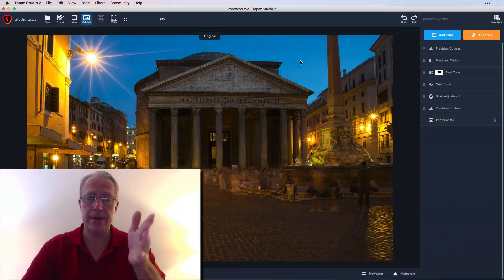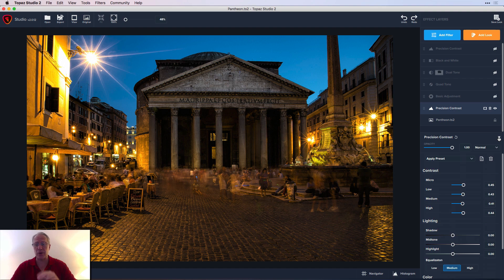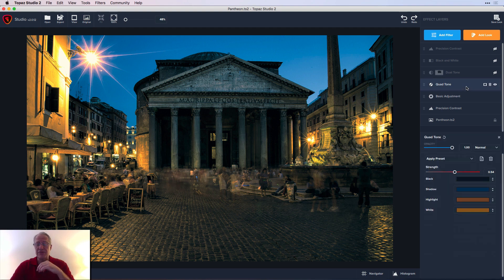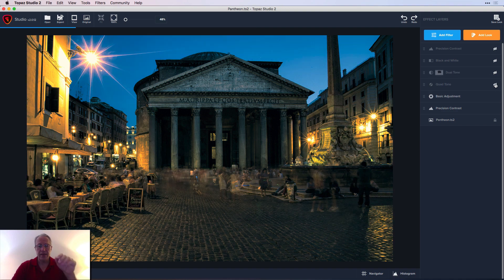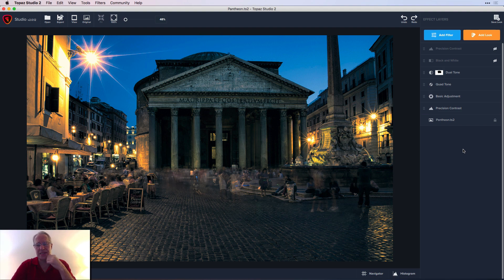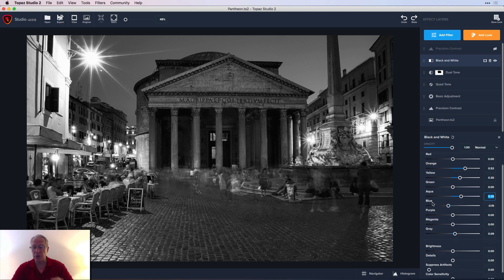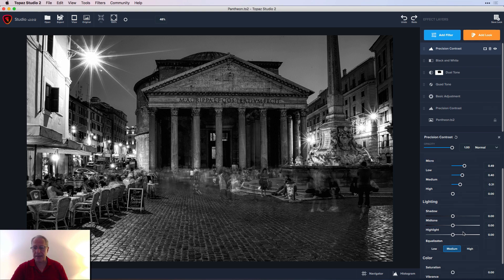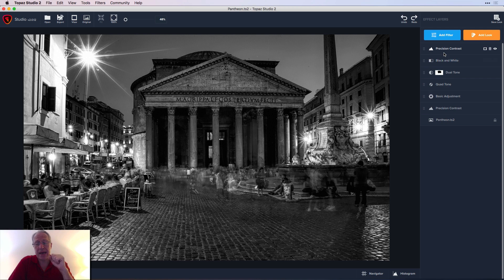Topaz Studio Workflow: Changing Plans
There is just so much you can do in Studio, and in this video I do quite a bit of it. :-) I started out with one plan in mind, and ended up with a very different one. It's all about creative thinking and problem solving.

Hardware:
Sony A7II (main camera)
16-35mm wide angle
24-70mm midrange zoom
24-240mm super zoom
28mm prime
35mm prime
50mm prime